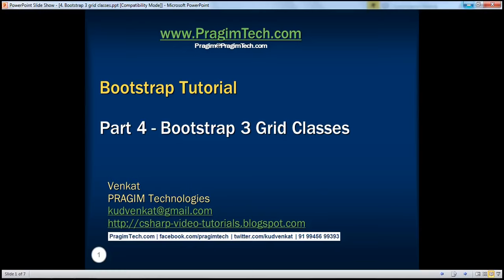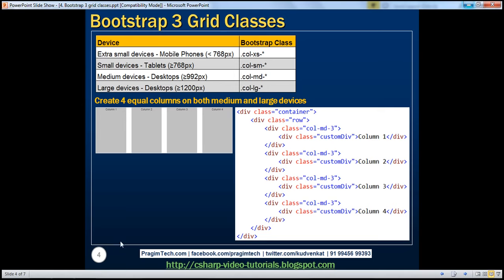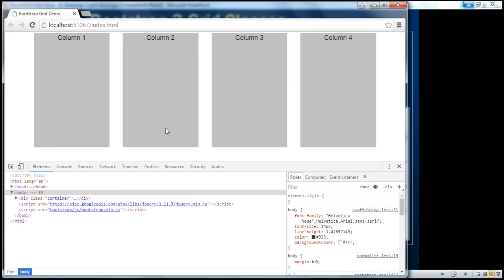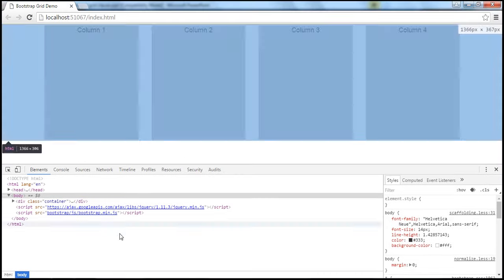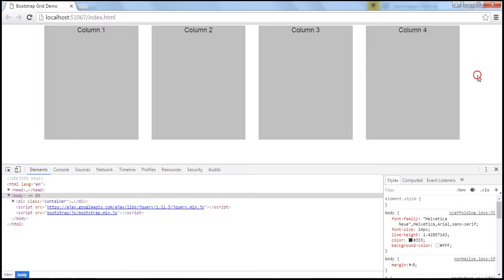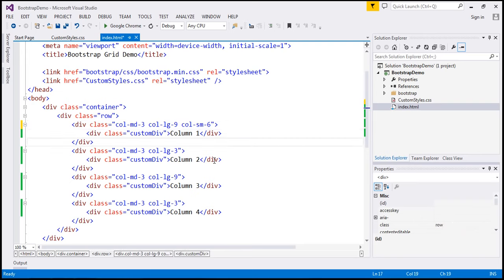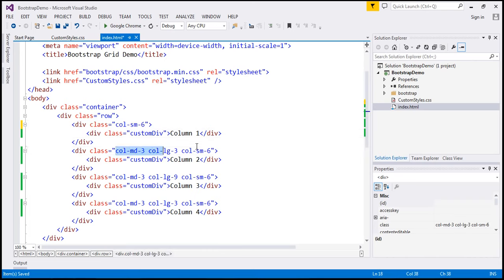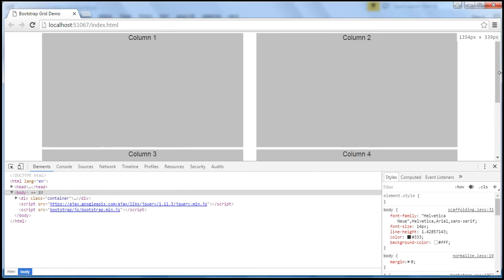grid classes Bootstrap Part 4